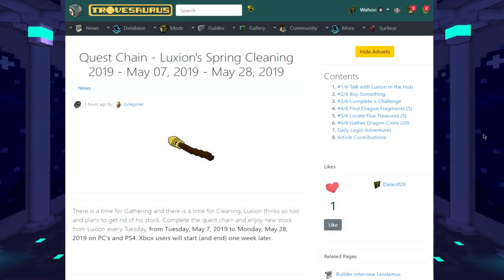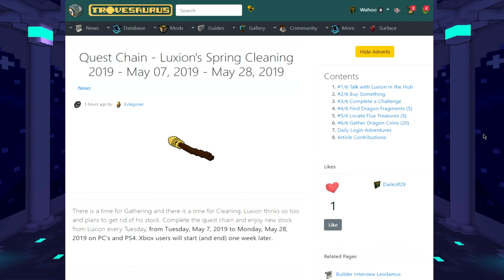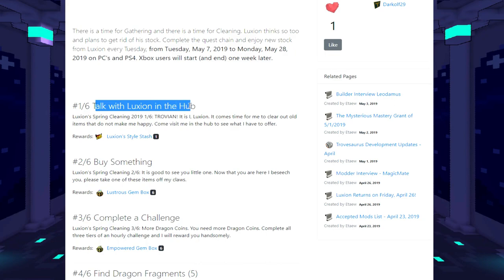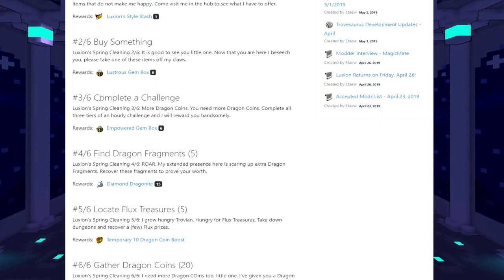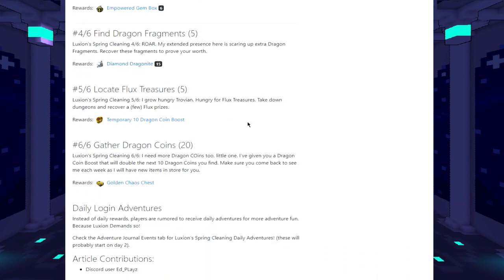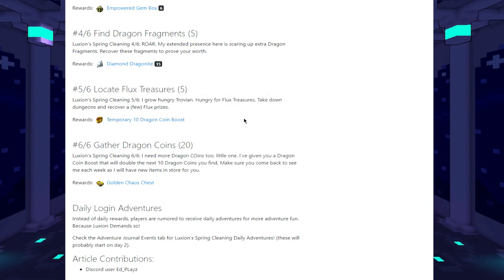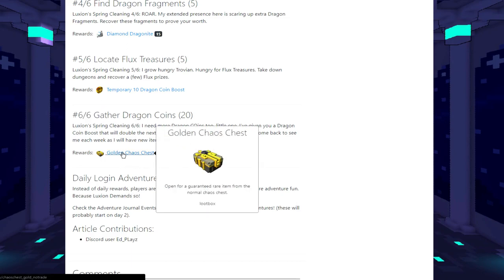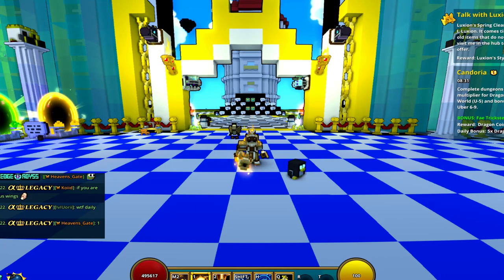🌻 TROVE | HOW TO COMPLETE LUXIONS SPRING CLEANING 2019!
Here is a guide on how to complete the new event we just got in Trove, lot of old stuff coming back, so lets hope for some great things! So get your dragon coin on, and buy your heart out with Luxi!

(You need to be under mastery level 20, and once you have done this, you can´t refer anyone else, one-time deal!)